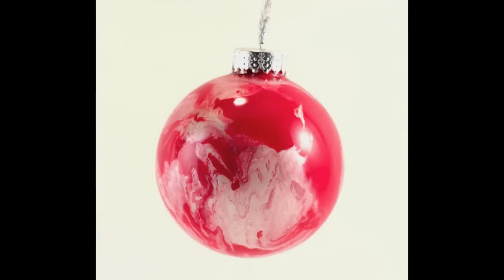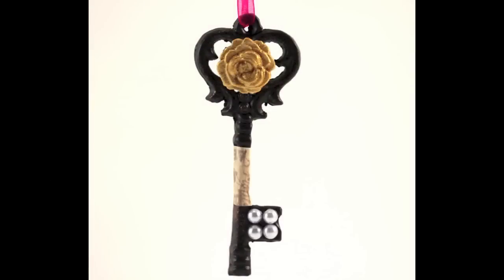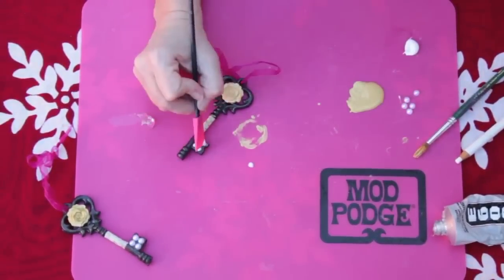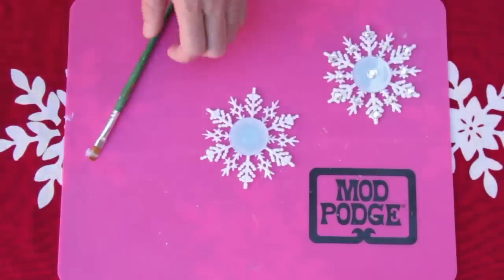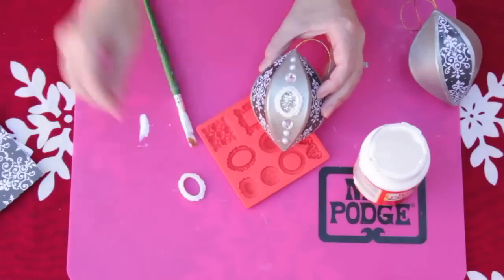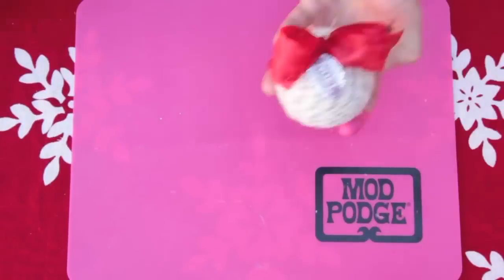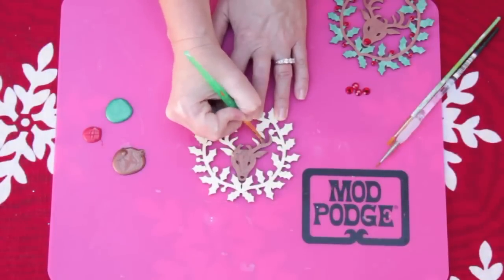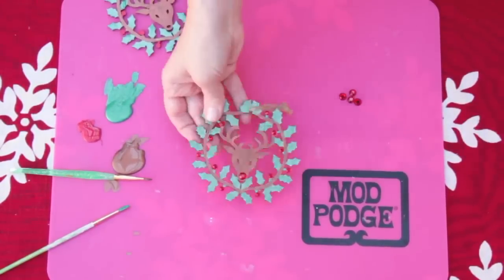Six Awesome Ornament Ideas with Cathie & Steve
Get ready to Mod Podge with Cathie Filian and Steve Piacenza in this fun video showing projects just in time for the holiday season. They'll share how to make ornaments with Mod Melt frames, a "JOY" wood letter cutout adorned with snowflakes, old world ornaments with FolkArt paint, a pearl dove ornament, retro inspired retro projects and burlap candle holder and ornament.